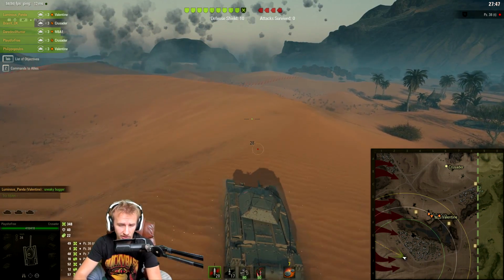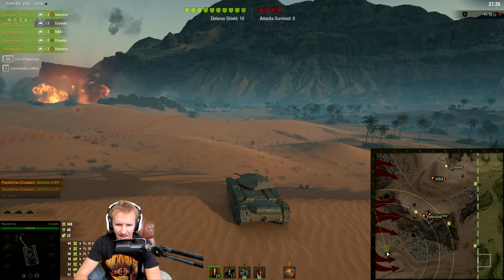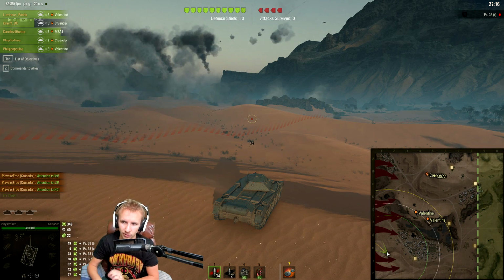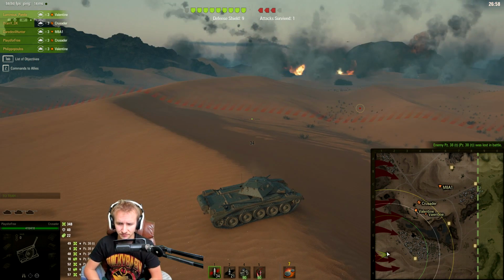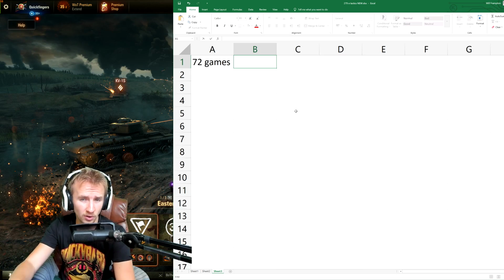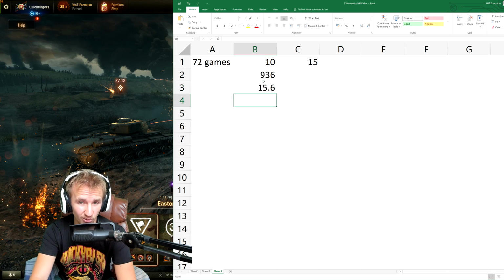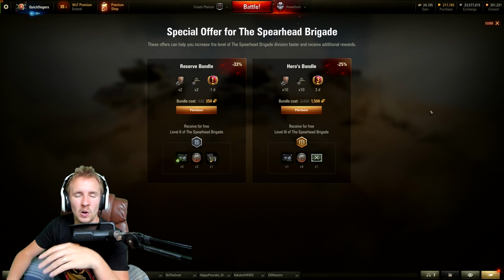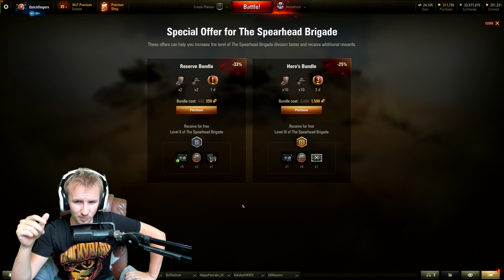HOMEFRONT? More like HOMEWORK in World of Tanks...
World of Tanks. Homefront is the new PvE tower defense style gamemode - but something just isn't right about it...